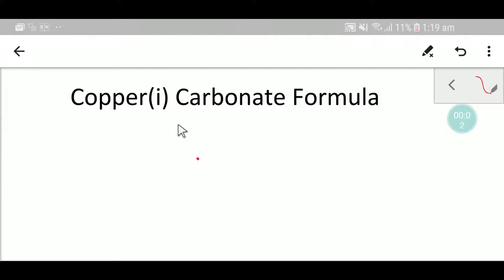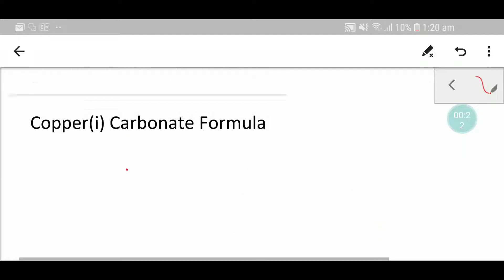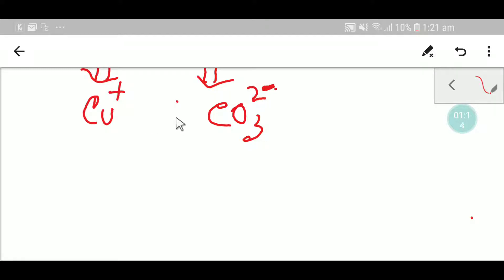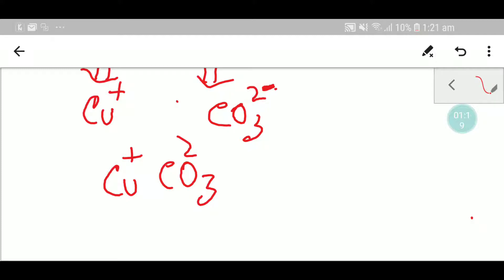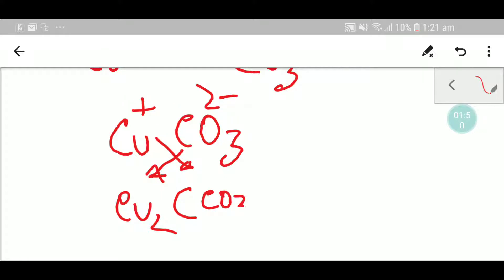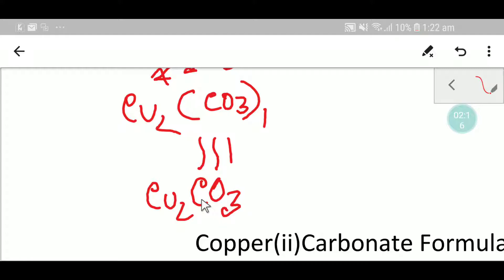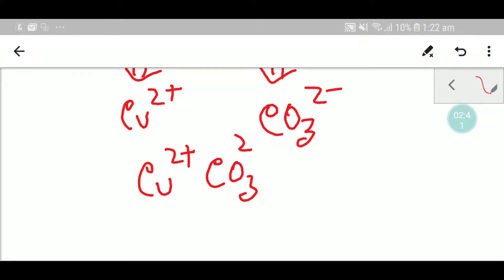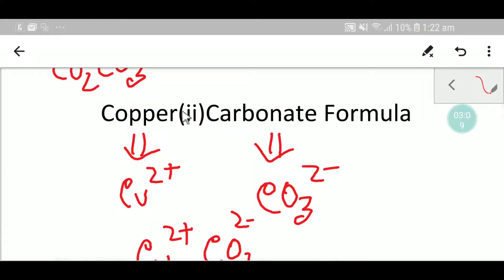Copper Carbonate Formula||Copper(i)Carbonate Formula||Copper(ii)Carbonate Formula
Copper(i)CarbonateFormula
Copper(ii)CarbonateFormula